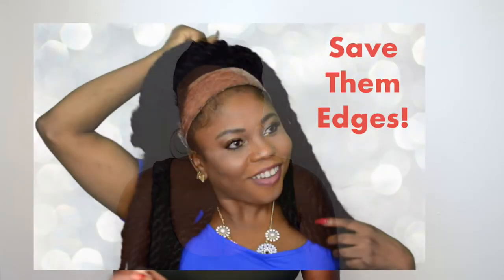Wiggrip vs. Capgrip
What's up party people! I wanted to compare these two items because I was in love with the first one.